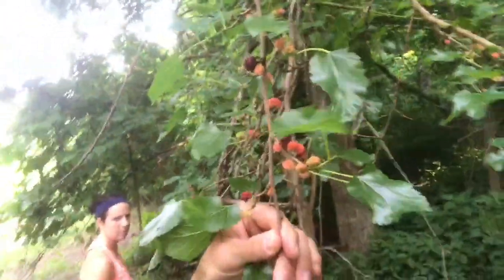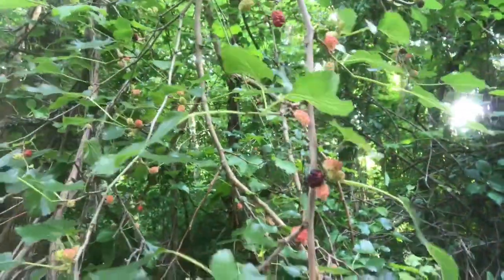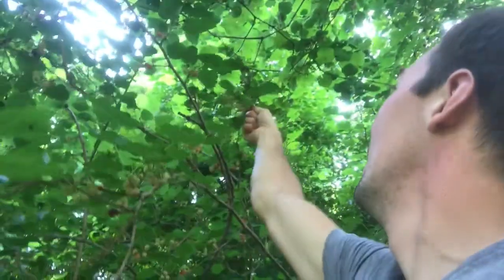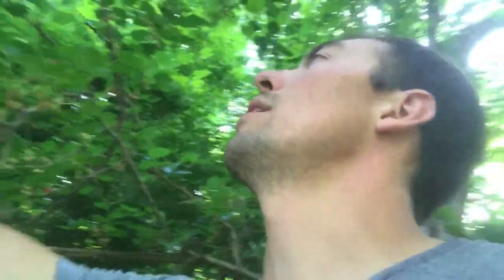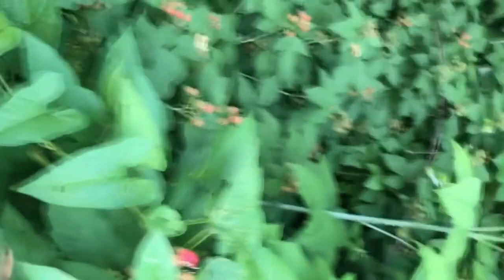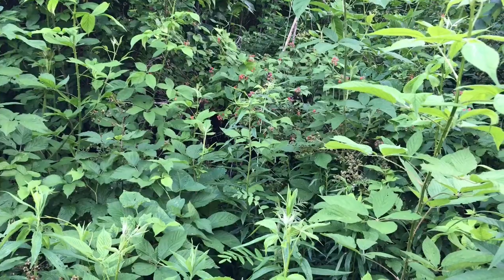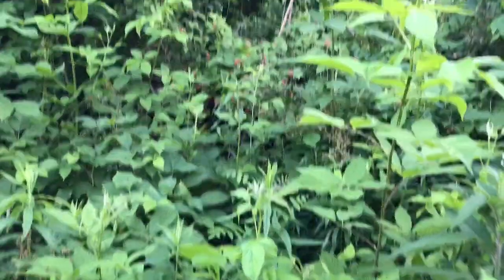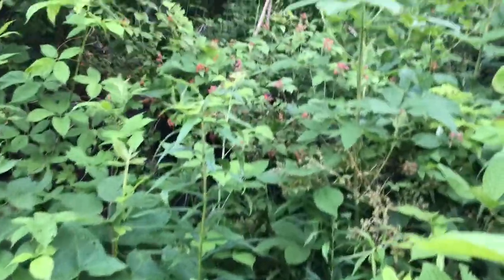#35 Finding summer Gold! Picking Mulberries and Black Raspberries.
Follow along as we pick Mulberries and  Black Raspberries! I cant believe i found these trees!